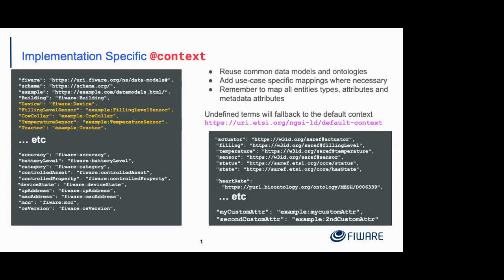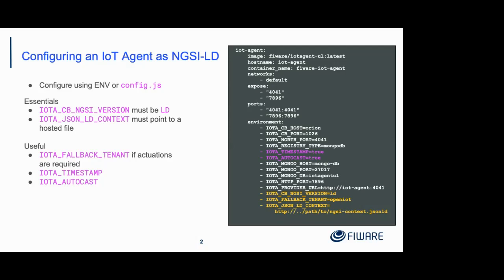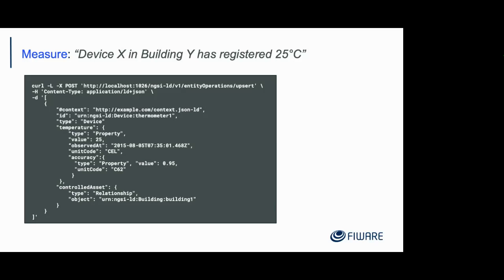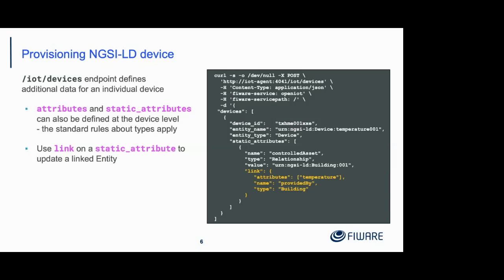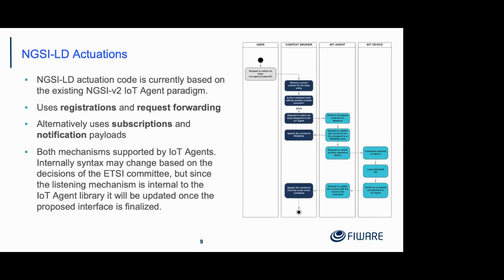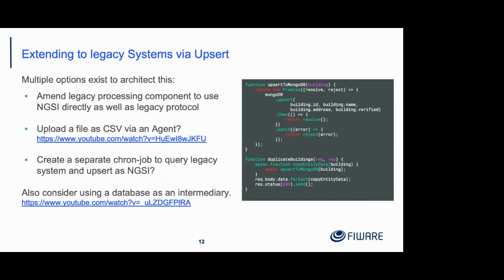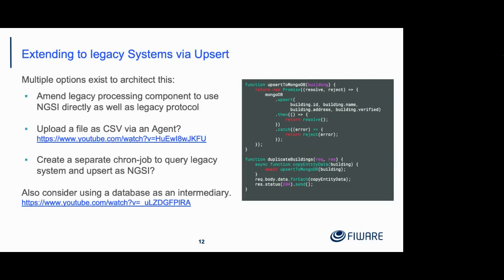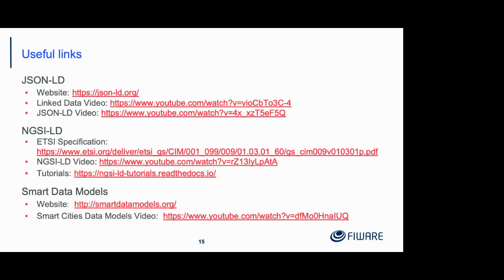Session 7 - Connecting to Legacy Systems,IoT and other Systems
Session for Local Experts in Data Sharing (LEBDs), the session will explain about how to connect to legacy systems, IoT, etc.